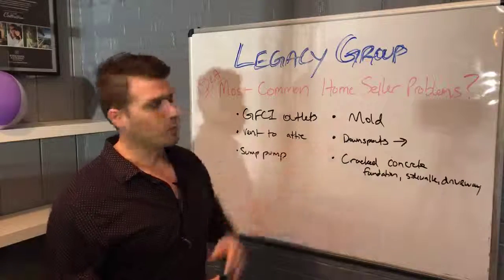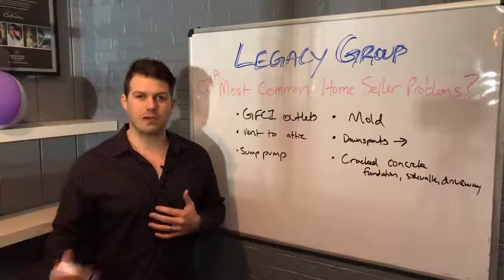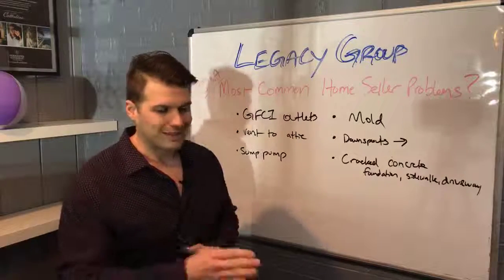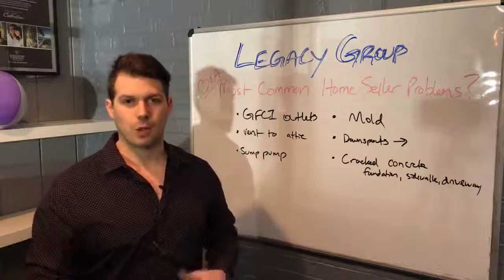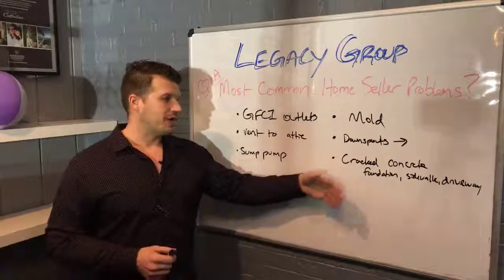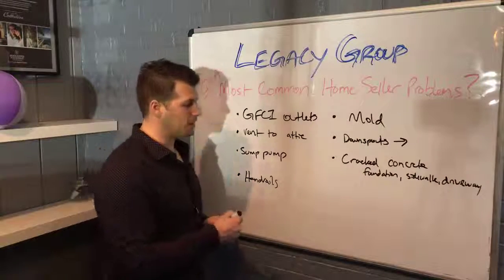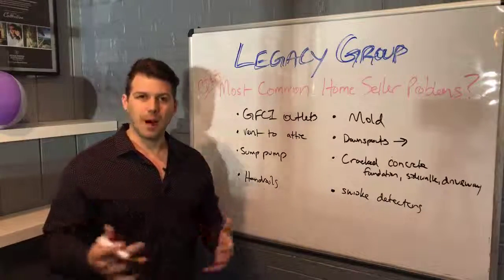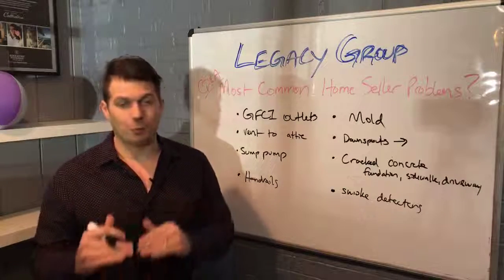Q and A: Most Common Problems For Home Sellers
The Legacy Group is a full service real estate brand that operates not only in the real estate and real estate investing world but also the marketing and digital world. The team has completed hundreds of real estate transactions and has helped many more with their goals and business endeavors.

We put more money into our client’s pockets by using data driven measures and by being the best negotiators in our market.

The Legacy Group was started by Brandon Gentile who is a serial entrepreneur and found his calling building businesses and helping others do the same.

TLG TV is a way for the team to give maximum value back to the market and provide exposure to the virtues of real estate and explode the myths inside of it.

Not only will we have Q&A and industry issues but we will be bringing in business owners from every walk of life to bring value to you.